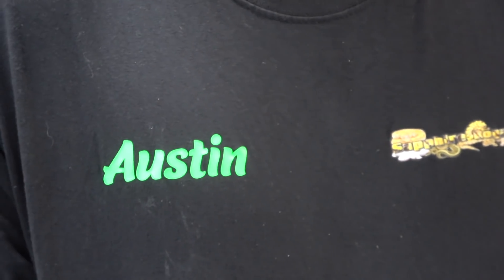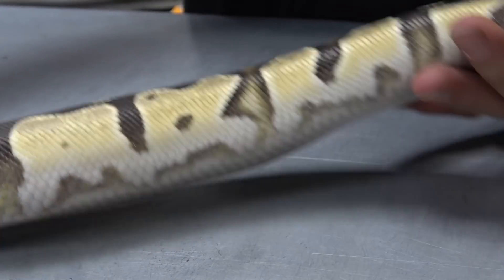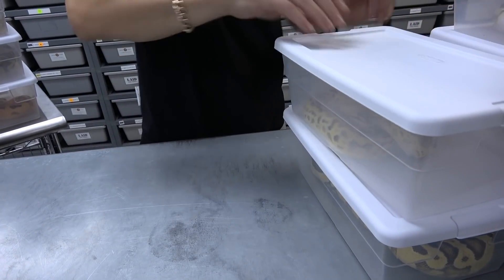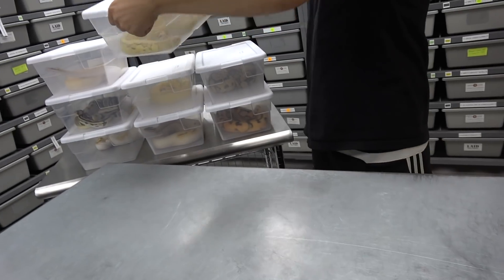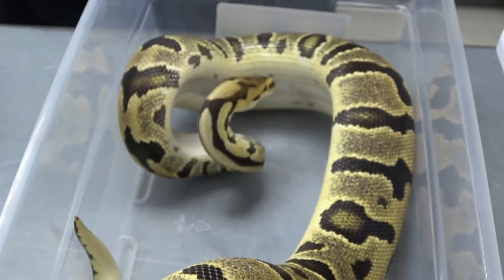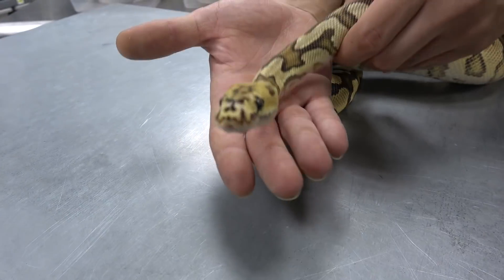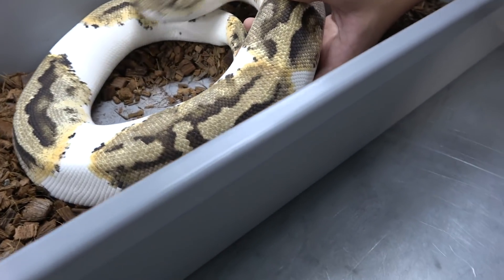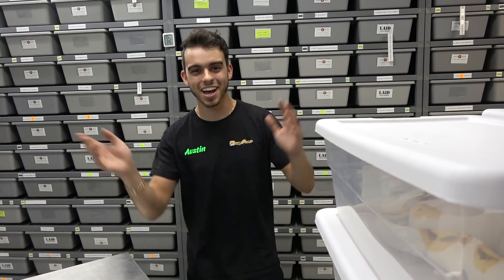Featured Morph | Fire 🔥🔥🔥 !! With King Austin